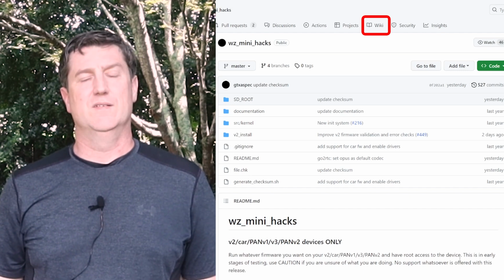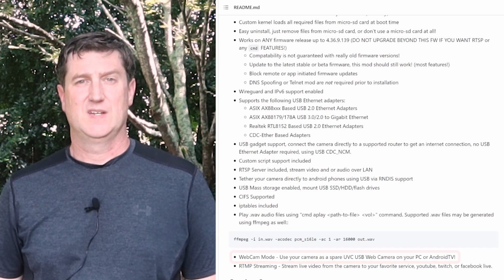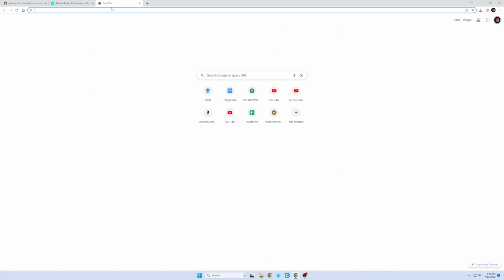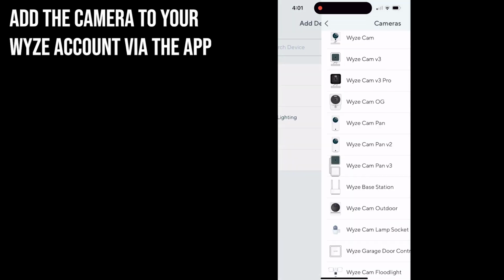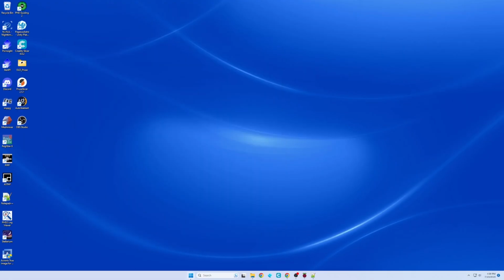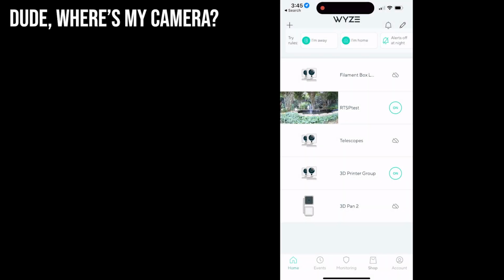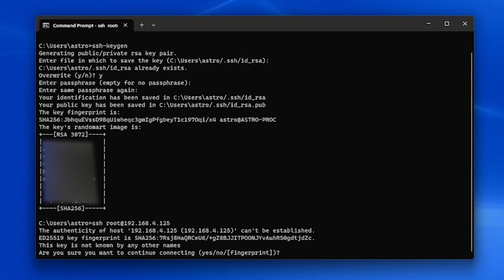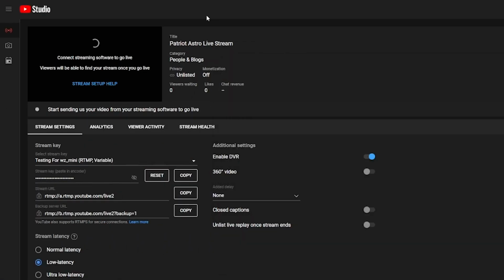View Your Telescope In NINA with the RTSP Plugin! Wyze Camera RTSP is Back!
WYZE cameras are incredible in low-light settings and are quite useful when it comes to monitoring your Telescope (or anything else) during an overnight imaging session. Watch your Meridian Flips in real-time directly from NINA's imaging page. Today, I'll explain why I am so excited that I finally found a way to get the RTSP capability back onto my Wyze cameras. And, how RTSP allows you to view your WYZE cameras directly within NINA's imaging page by using the RTSP plugin. You can watch your telescope and imaging session on the same screen! I'll take this a step further and also show you how you can even livestream your camera to services like YouTube! Not to mention, talking to you about a whole bunch of other features that may be important to you such as hardwiring your Wyze Camera directly to ethernet or even tethering the camera to your Android phone.

BTW - Special Thanks to Stefan Berg for coding the RTSP Client Plugin (and, of course... for creating NINA!!!)

Also, Special Thanks to everyone involved in the WZ_MINI_HACKS project! Amazing work! Thank you!

(Watch for additional camera  feature and capability information)

Wyze Cam3
Wyze Cam3 2-Pack
128GB microSD
256GB microSD
USB Ethernet Adapter
USB Ethernet POE-style Adapter
EERO PRO 6E Mesh Wifi 3-Pack
(Smaller bundles, and v6, also available at this EERO link)

If you find my videos helpful and would like to help support my content making efforts at no additional cost to you, you can use the below links when making regular purchases and I receive a small commission (Please don't feel any obligation at all to do this):

CHAPTERS
0:00 – Introduction
2:28 - WZ Mini Hacks
3:15 - Supported Cameras
3:49 - Features
6:20 - RTSP Preparation
7:46 - FAT32 Requirement
8:47 - Flashing Wyze Firmware
11:20 - Register the Camera
12:15 - Download WZ Mini Hacks
13:00 - Editing the Conf File
14:20 - Prepping for SSH
16:10 - Installing on the Camera
16:56 - First Boot
17:25 - Camera IP Info
18:19 - NINA RTSP Client
19:25 - Webserver Versus SSH
21:17 - Livestreaming with RTMP
23:29 - Closure